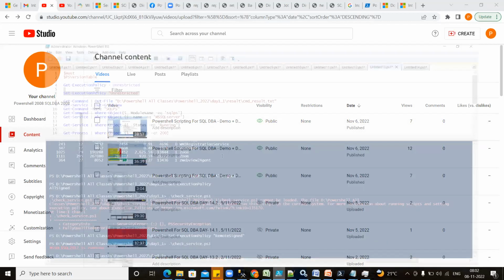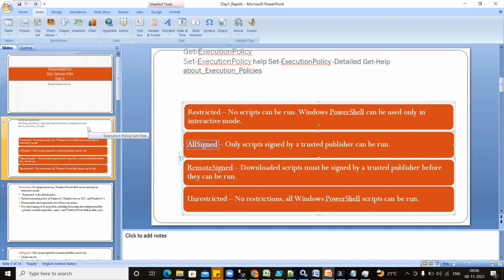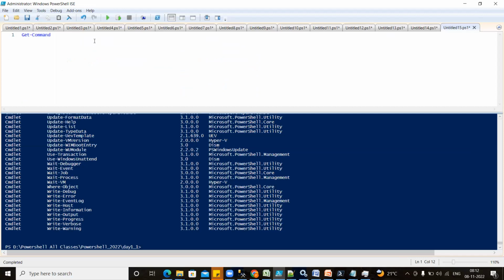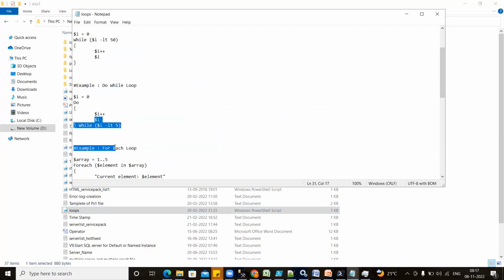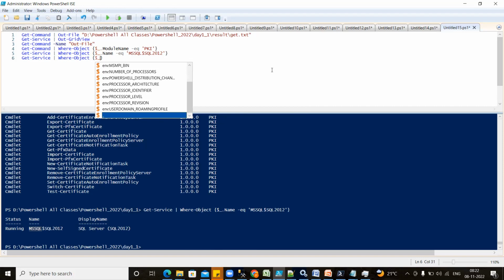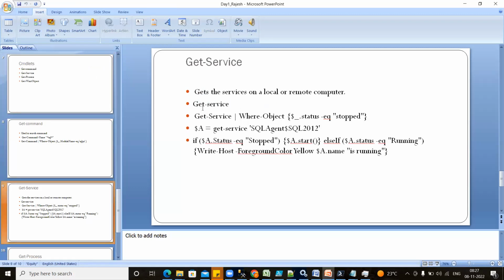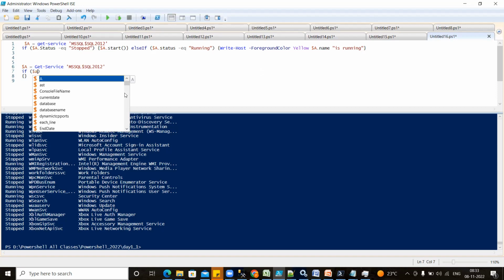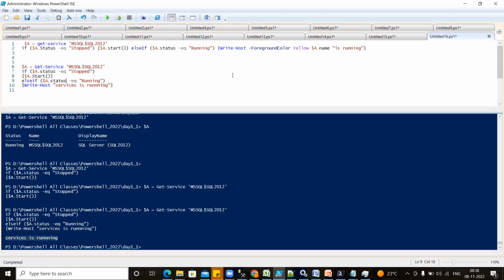Powershell Scripting For SQL DBA - 1.4 , 08/11/2022